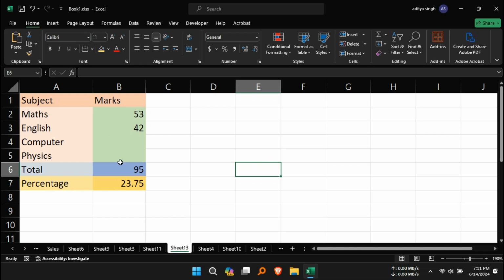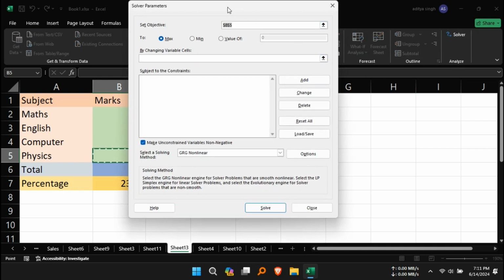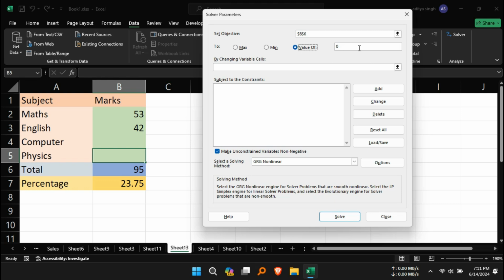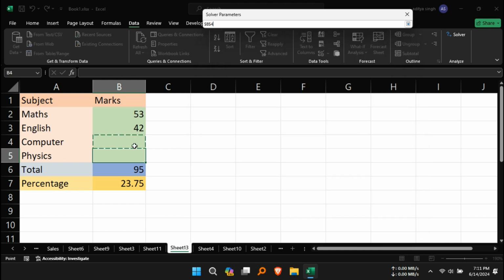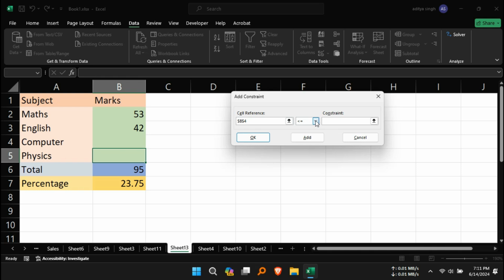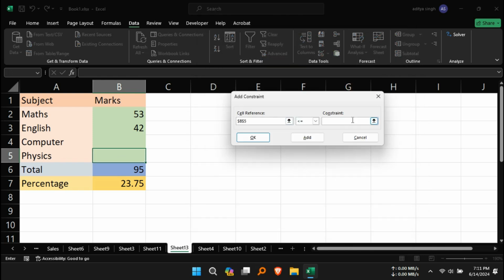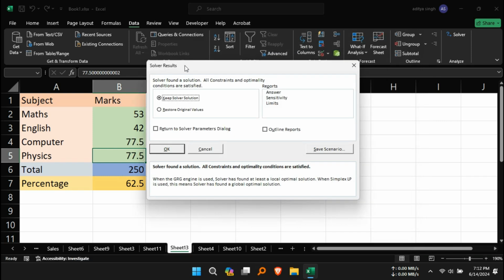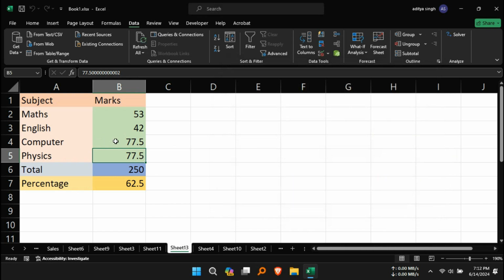How To Use The Solver Add In In Excel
Struggling with complex equations in Excel?   The Solver Add-In is your SECRET WEAPON!   This video breaks down EVERYTHING you need to know:

What is Solver and WHY do you need it?
Step-by-Step guide to install and use Solver
Conquer any problem with Goal Seek, Scenario Manager & more!
Become an Excel PRO in minutes!